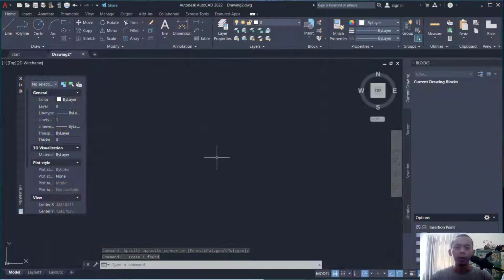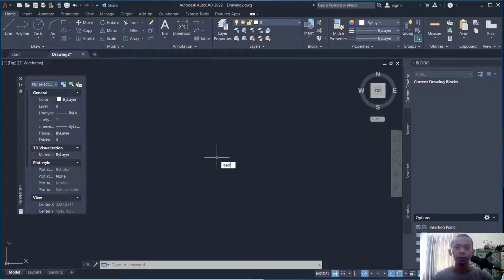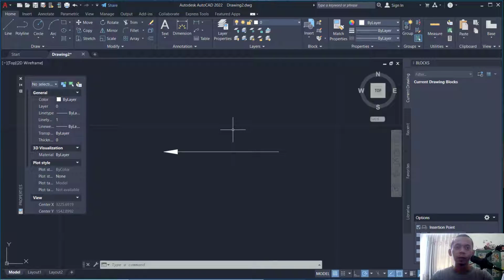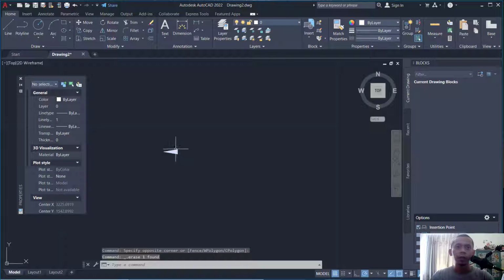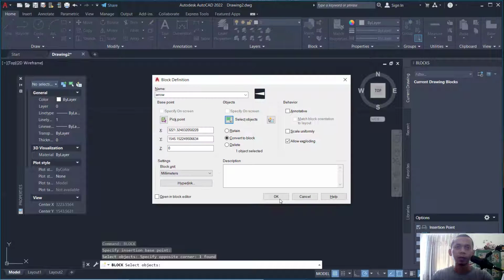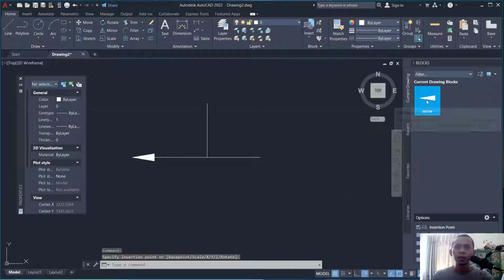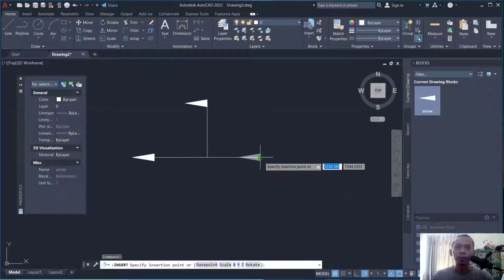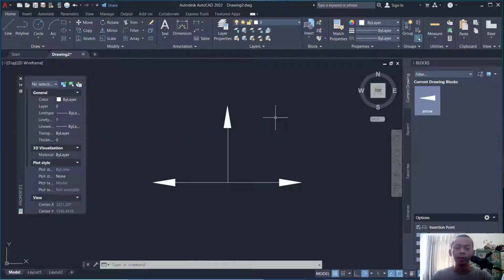AutoCAD How To Add Arrow To Line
Learn AutoCAD Basic Tutorial how to add arrow to line with block